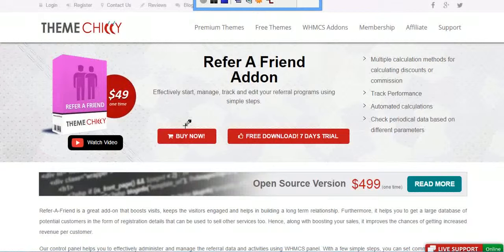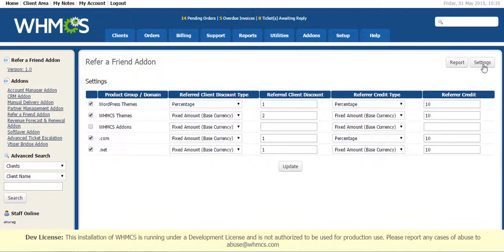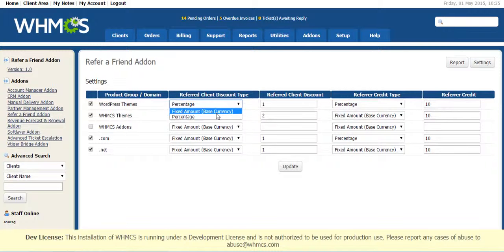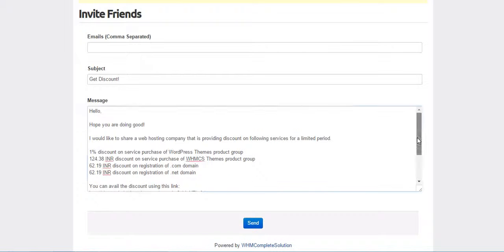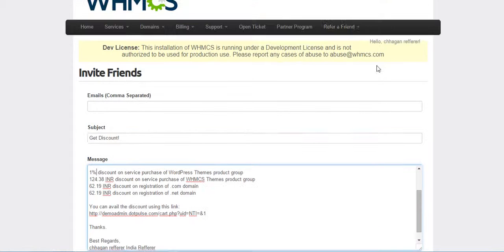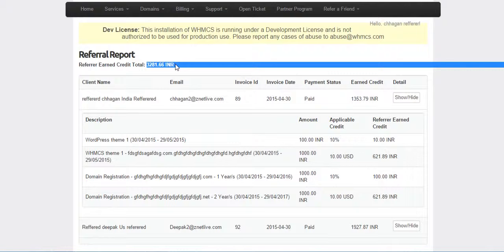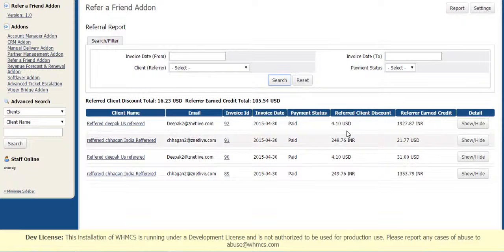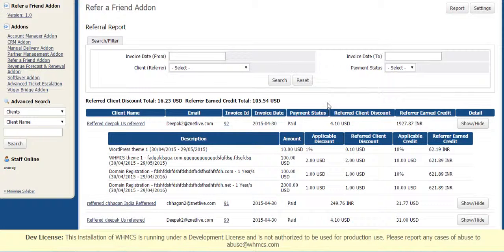WHMCS Refer-A-Friend Addon - Monitor and Manage Referral Programs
One of the best ways to widen your client base is by introducing referral programs, popularly known as refer a friend. WHMCS Refer a Friend add-on is a powerful add-on that comprises all the required functionalities for effectively managing your referral program in WHMCS. It offers an entire set of functionalities for monitoring, managing, administering and analyzing the referral programs, including but not limited to

1. Select specific products to be included in referral program.
2. Set discount amount and calculation method for automatic calculation of discount accordingly for each transaction.
3. Instantly change the commission or discount amount whenever required.
Generate analytical reports to know the ROI of refer a friend program.